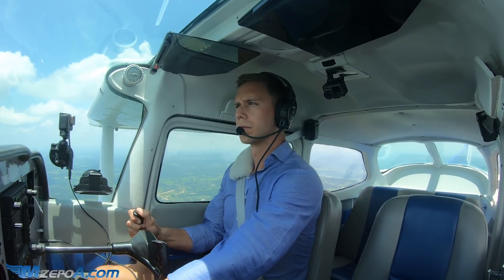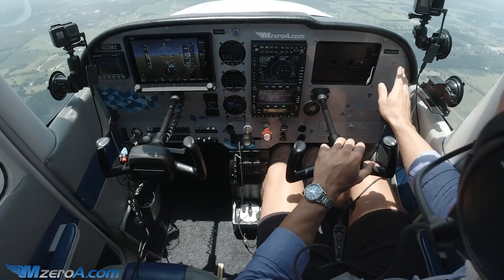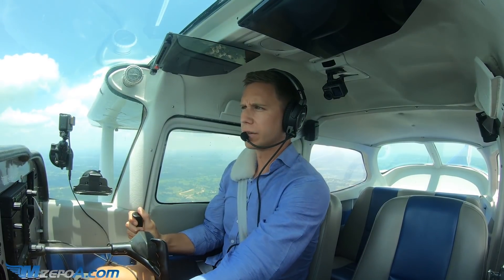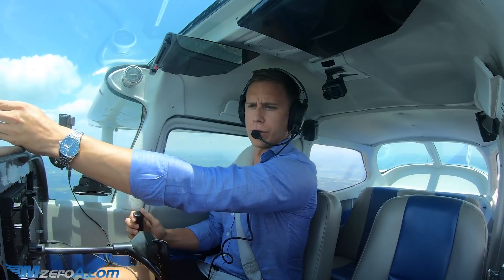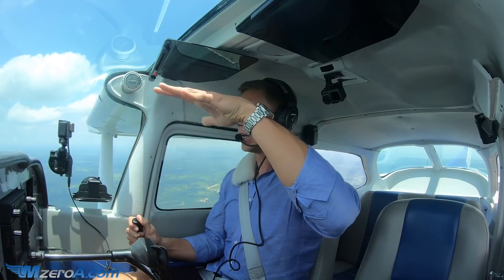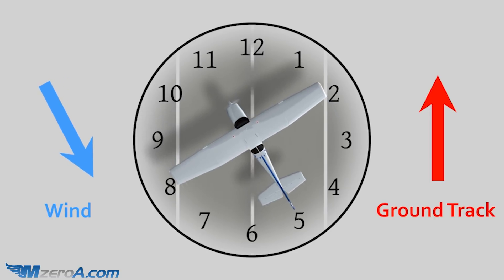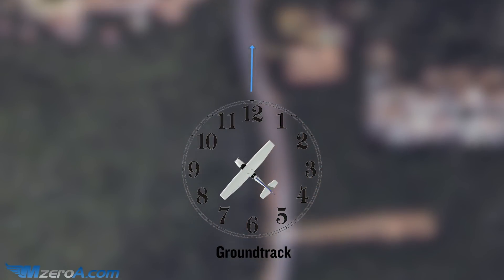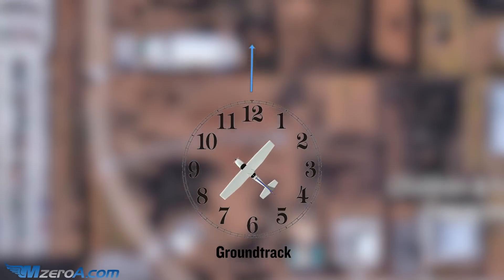Understanding ATC Traffic Advisories - MzeroA Flight Training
Understanding traffic advisories from ATC requires using situational awareness to properly spot conflicting traffic. In today's video I show you tips to help you spot traffic along with the differences in a traffic advisory and a safety alert.

Don't get too excited, this video was shot before the wind damage to N23MZ.